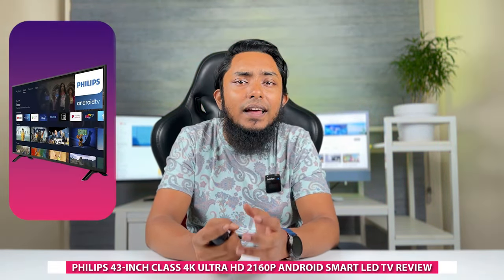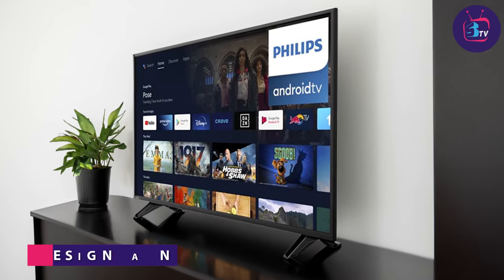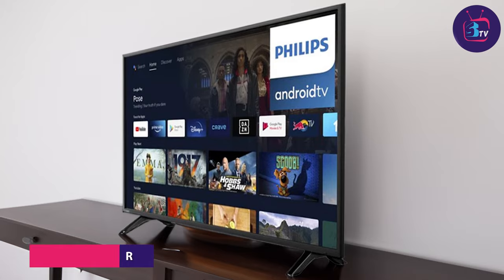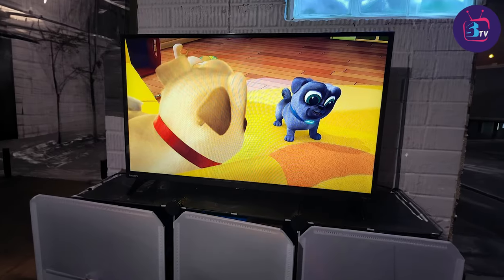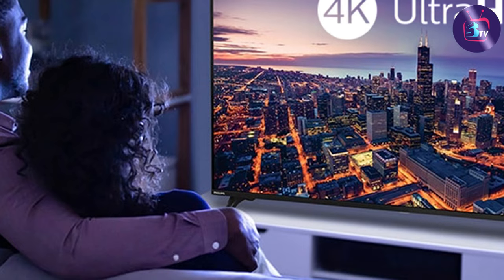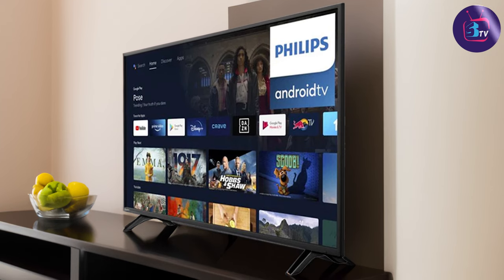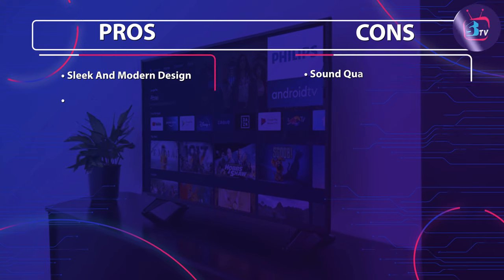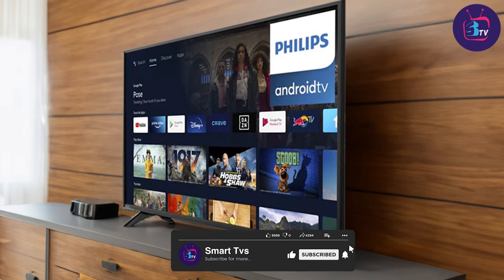PHILIPS 43 Inch Class 4K Ultra HD 2160p Android Smart LED TV Review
PHILIPS 43 Inch Class 4K Ultra HD 2160p Android Smart LED TV:

Welcome to our in-depth review of the PHILIPS 43 Inch Class 4K Ultra HD Android Smart LED TV! 📺 Experience the future of entertainment with this stunning TV. We'll take you through its features, picture quality, and why it's a game-changer for your home theater setup.